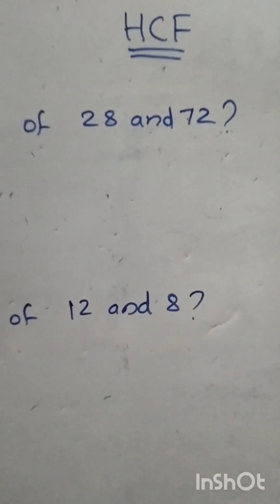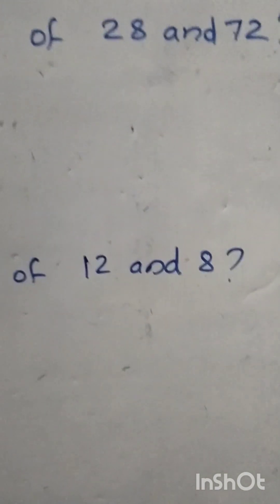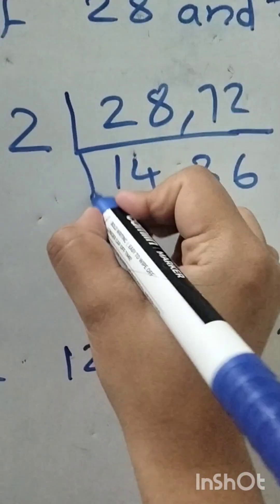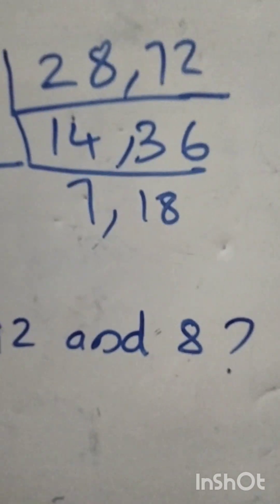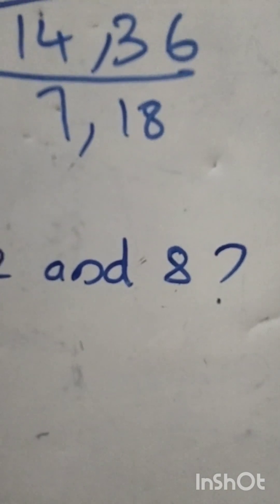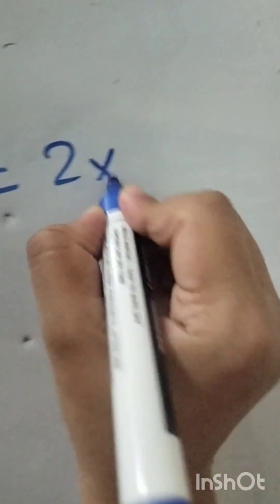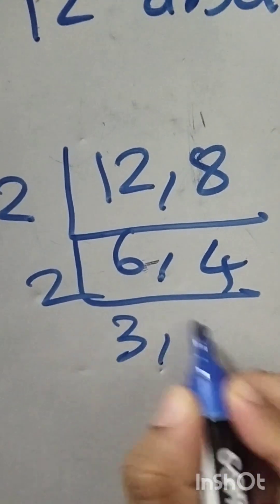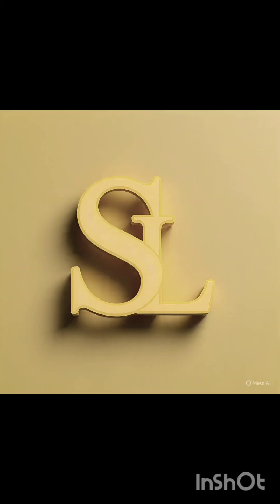To find HCF -Part 2 |CBSE grade 5&6 | Mathematics Basic Foundation Course